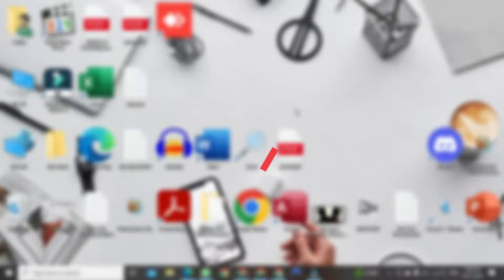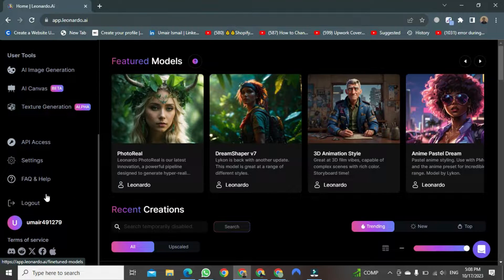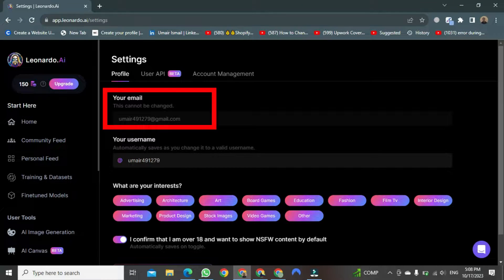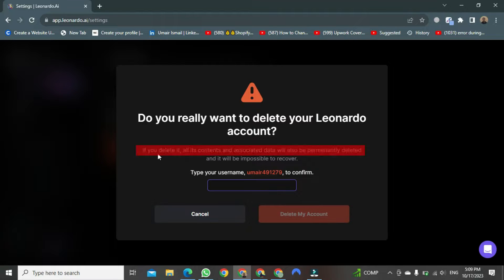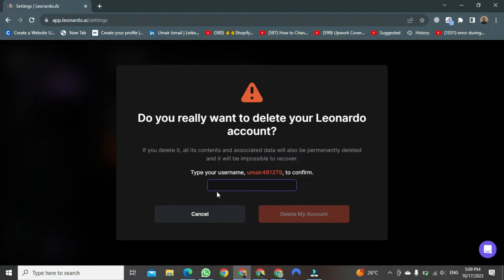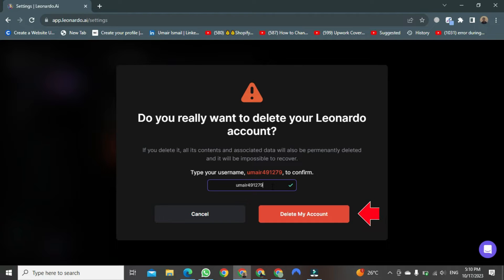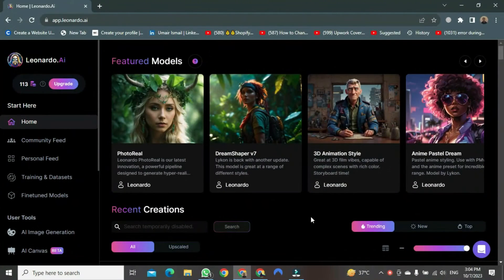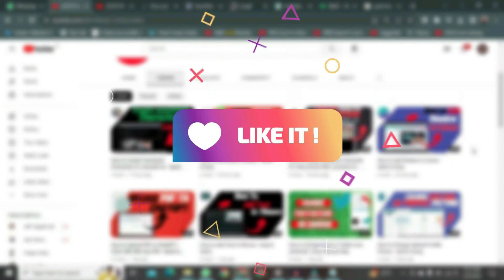How To Delete Leonardo AI Account - IN 2 MINUTES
Ready to say goodbye to your Leonardo AI account? Whether it's for a change in plans or any other reason, this step-by-step tutorial will guide you through the process of deleting your Leonardo AI account, ensuring a smooth and hassle-free experience.